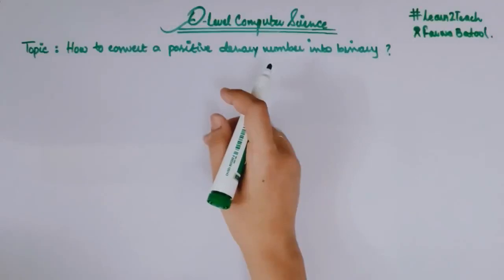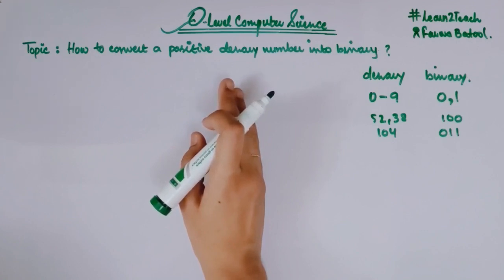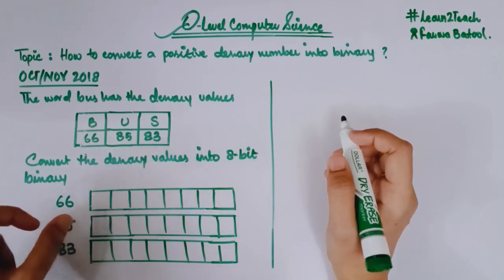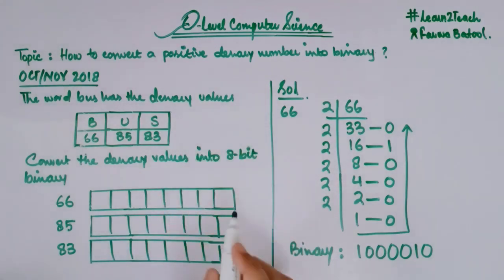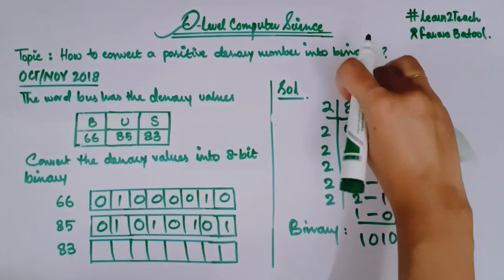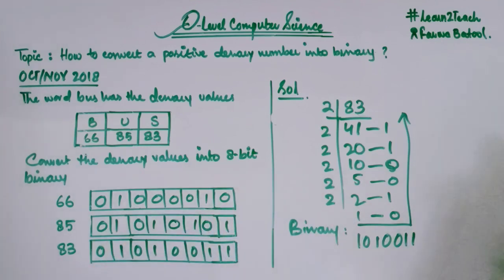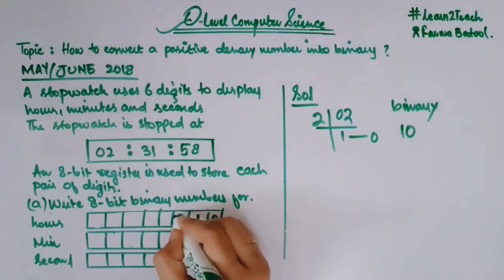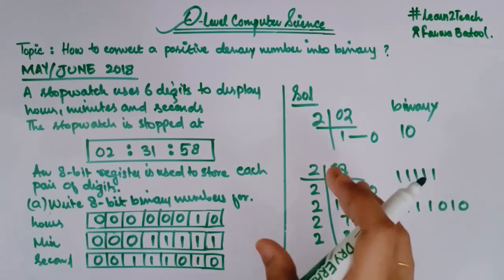Binary Systems - Convert positive denary integers into binary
Hello Students!!
Good news for all the O level Computer Science Students. Myself, Farwa Batool, a CS Engineer of NED University has started a FREE COURSE on O Level Computer Science.

In this video we will be studying how to convert a positive denary integer into binary number.